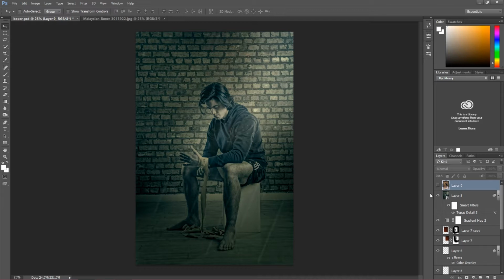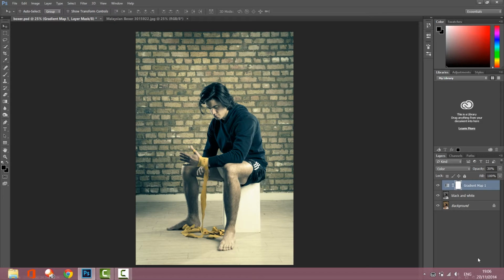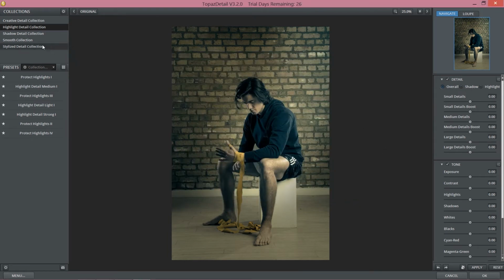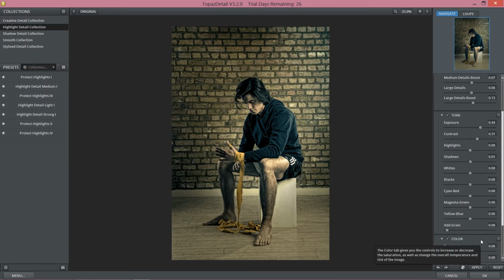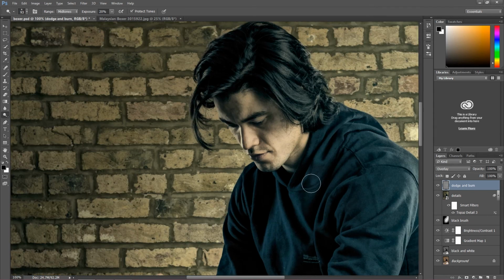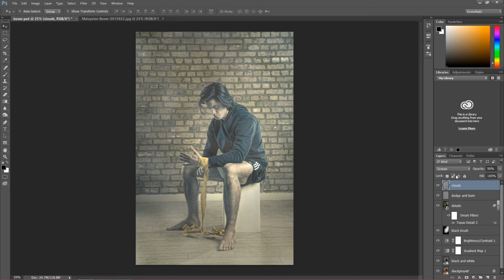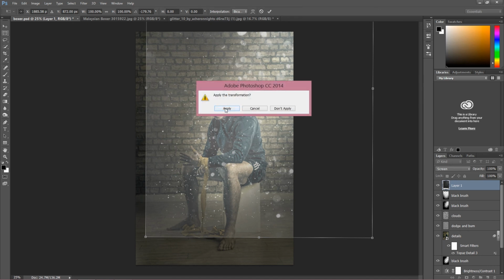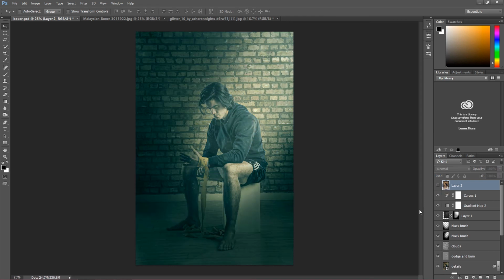Moody Retouch in Photoshop!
Welcome to another Photoshop tutorial. In this photoshop tutorial I am going to teach you how to retouch your picture to make it moody and dramatic as well as how to add beautiful lightning effect. In this tutorial, as well as photoshop I decided to use plugin called topaz details to bring up some nice details.